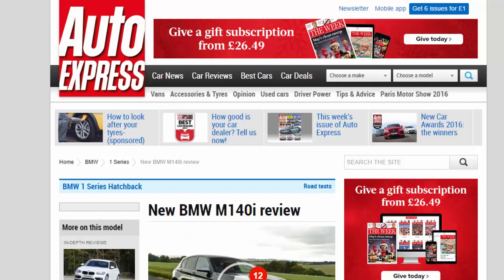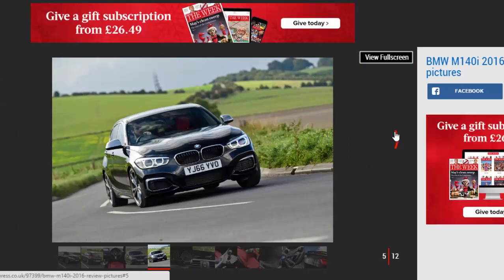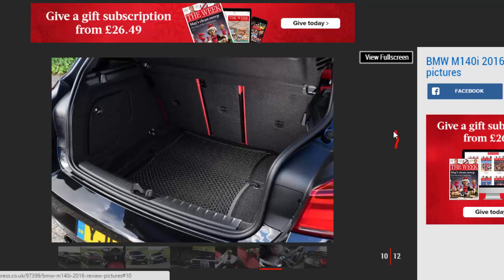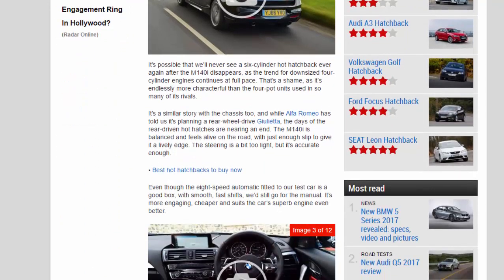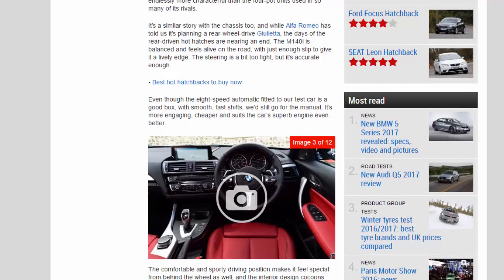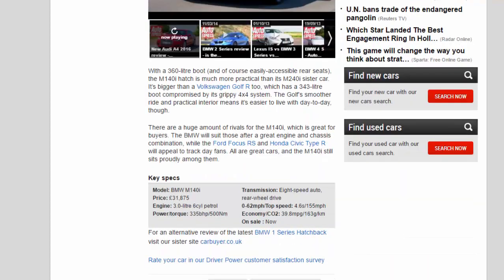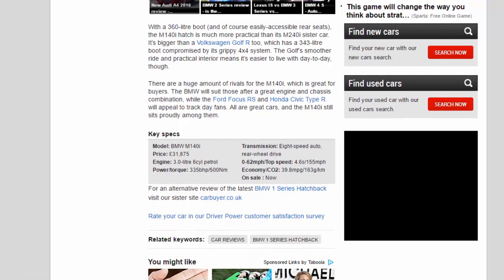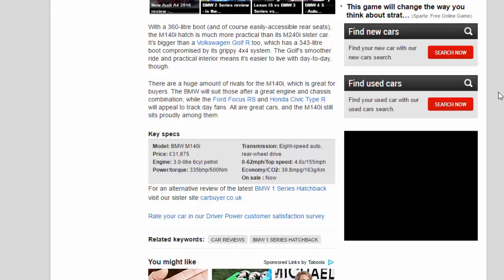Read Newspaper - New BMW M140i Review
Read newspaper:
New BMW M140i review
Source: autoexpress.co.uk